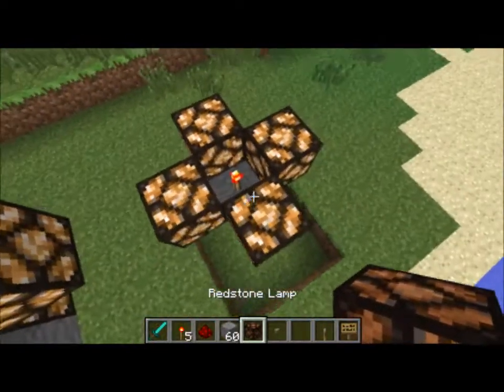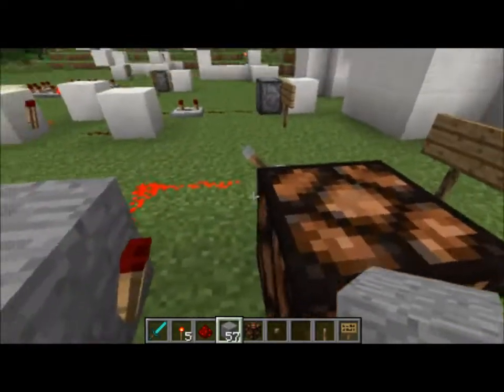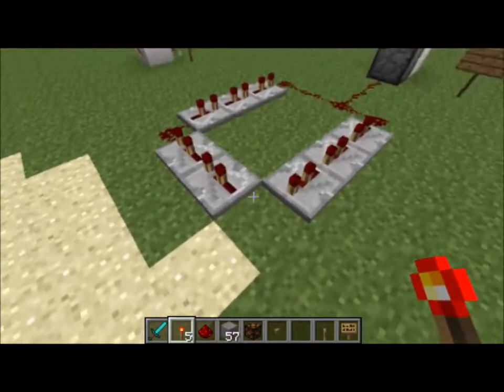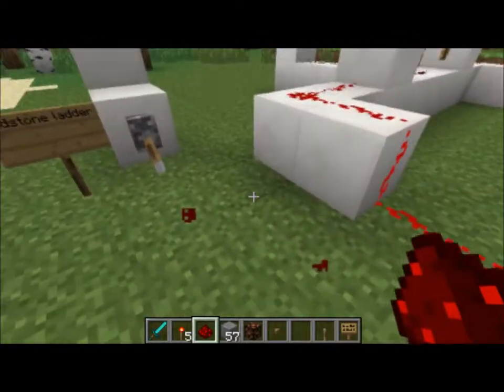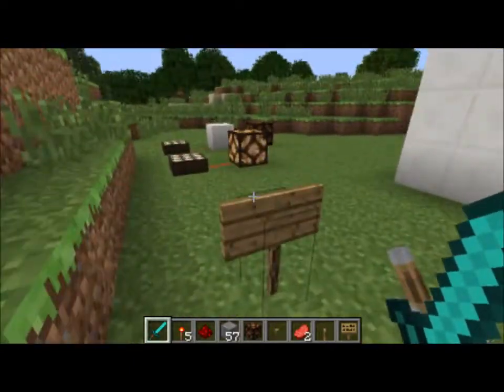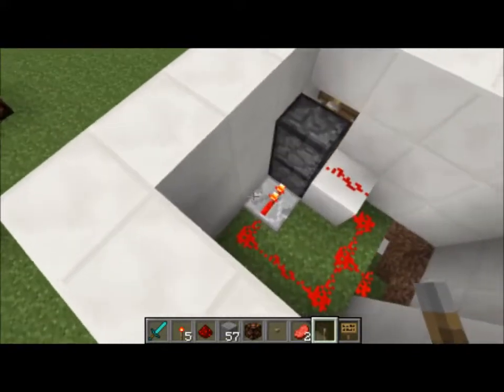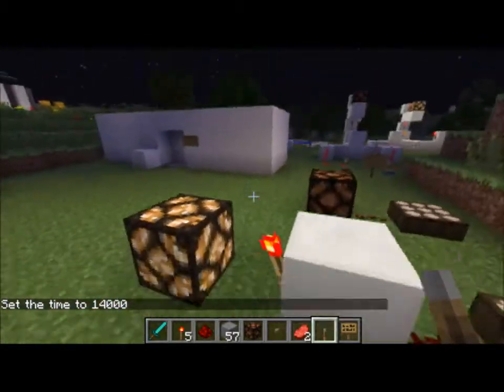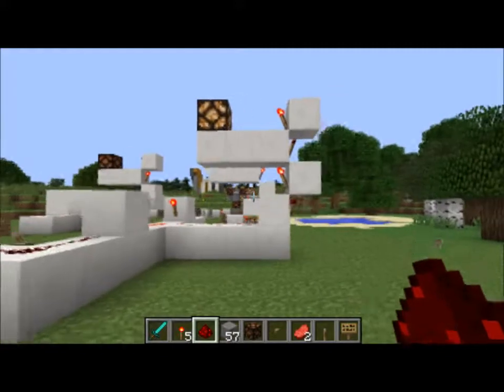RedStone for Dummies (Beginner) The Basics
A quick guide to the world of redstone